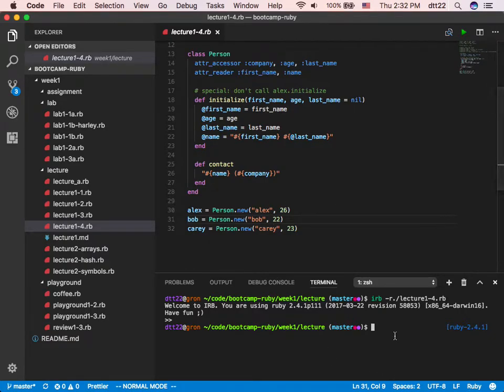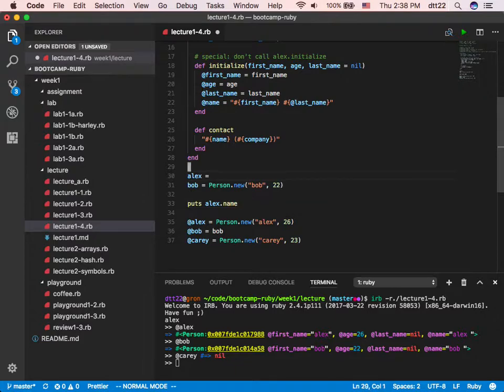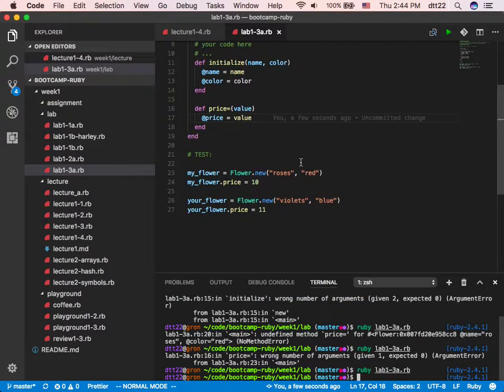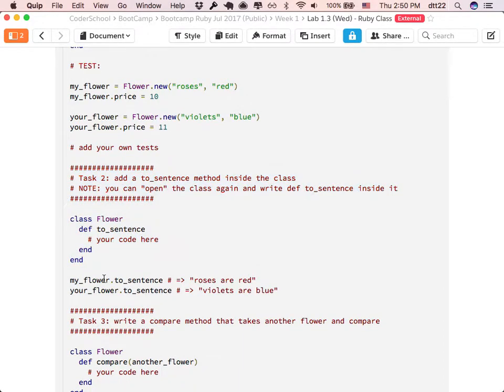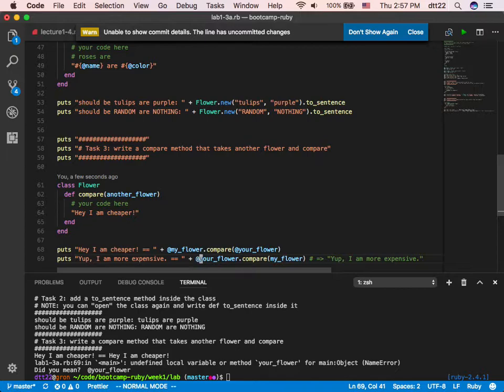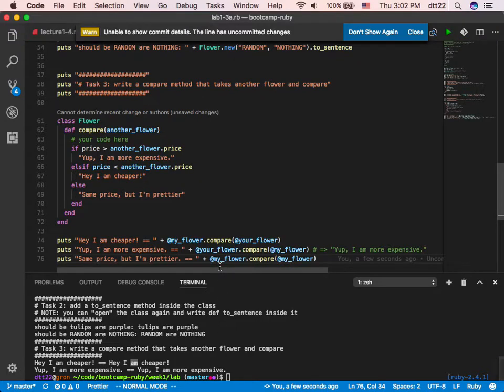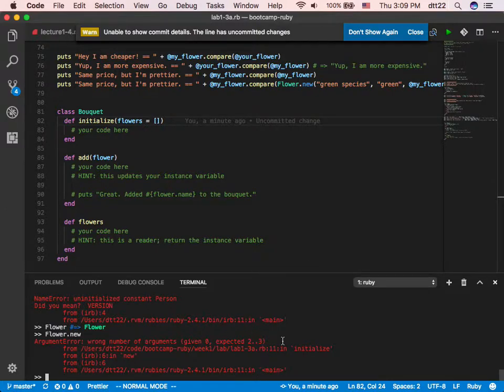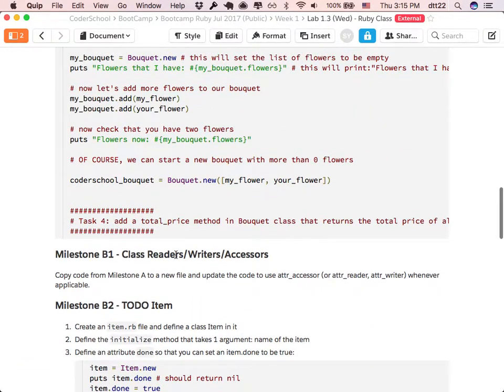BR1 - Day 4 part 3 - Implement Item class in a TODO app